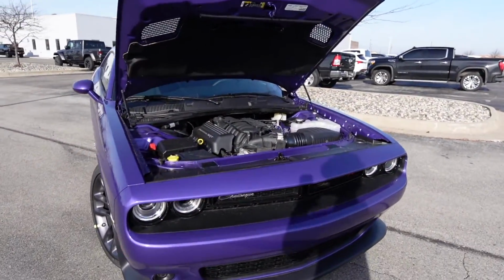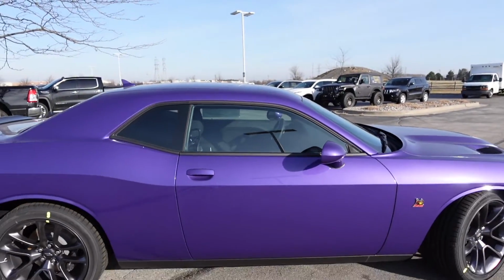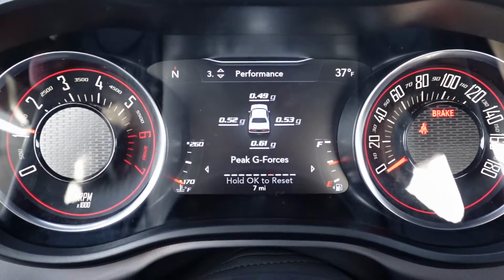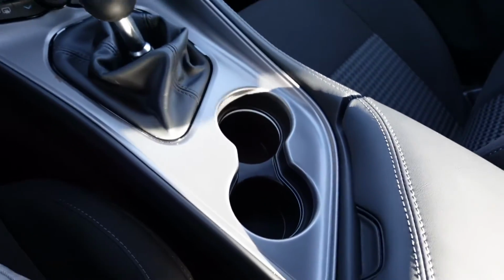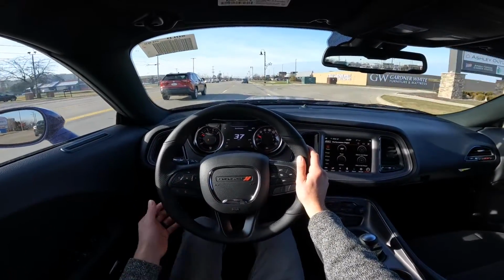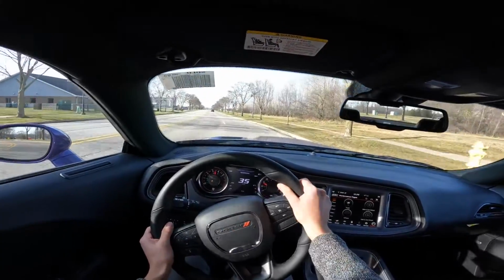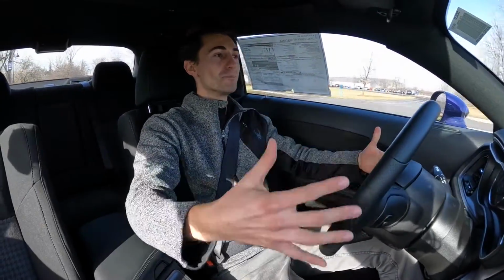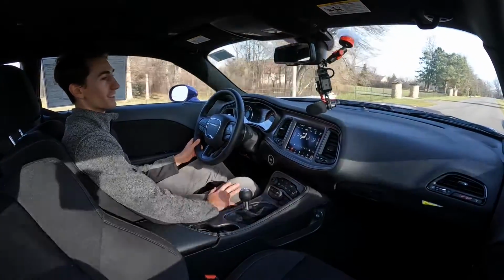2023 Dodge Challenger R/T Scat Pack (Manual): Start Up, Exhaust, Walkaround, Test Drive and Review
👋 Here is the last call to buy a brand new Dodge Challenger R/T Scat Pack! This 2023 Challenger 392 Scat Pack is a muscle car that is leaving us! The R/T Scar Pack has a 6.4L Hemi V8 and this spec even gets the manual transmission. Overall the Scat Pack has 485 horsepower and 475 pounds feet of torque. Since this old school muscle car weighs in at 4,200 pounds, 0-60 is about 4.2 seconds. So it's not the fastest car out there, but it's fun to drive! The manual transmission wakes up the fun factor and really takes you back! I loved the paint on this 2023 R/T Scat Pack. Plum Crazy Purple looks so cool on this retro muscle car and the big 20in wheels complement the design very well in the dark charcoal. The interior of this $53,000 Scat Pack R/T was pretty basic with fabric seats. So not really anything too fancy on the interior. The Challenger is a big two door car with plenty of room up front and in the back seats. Trunk space is also very large! If you want one of the last old school feeling muscle cars on the market, this 2023 Dodge Challenger R/T Scat Pack with a 6 speed manual transmission finished in Plum Crazy is the way to go for old school fun! In this video, we're checking out the new 2023 Dodge Challenger R/T Scat Pack (Manual). We start up the engine, take a walkaround and test drive the car. Finally, we give our review of the car.
If you're looking for a powerful performance car that you can actually drive, then the 2023 Dodge Challenger R/T Scat Pack (Manual) is definitely worth checking out! In this video, we'll show you all the features and specs of the car, and we'll give you our opinion on whether or not it's worth buying!

Our Equipment:
- 64GB SD Card
2023 Dodge Challenger R/T Scat Pack (Manual): Start Up, Exhaust, Walkaround, Test Drive and Review